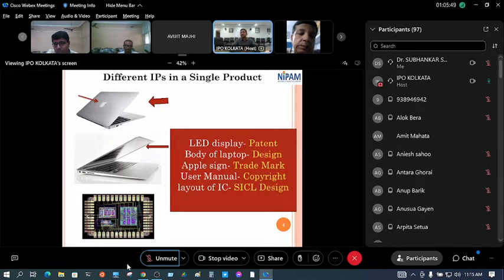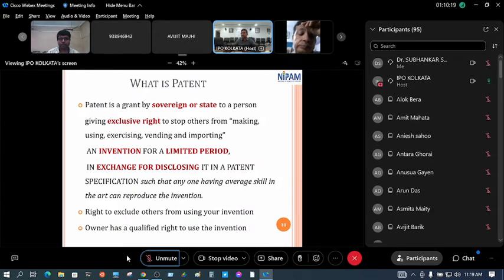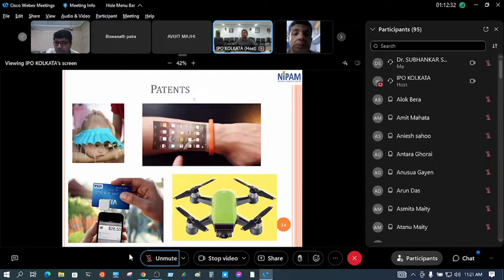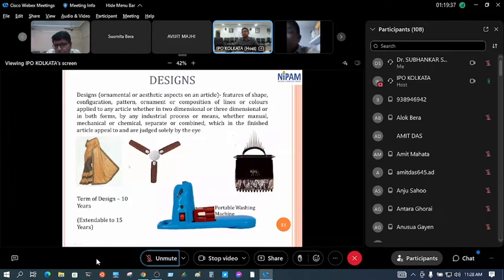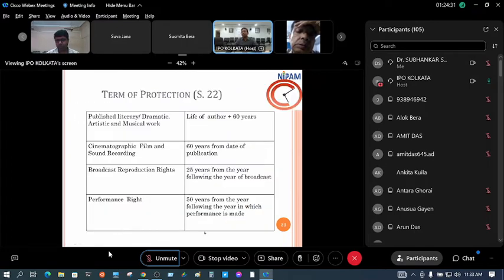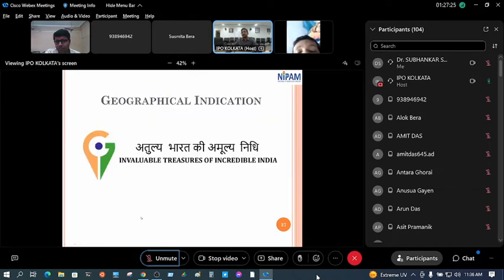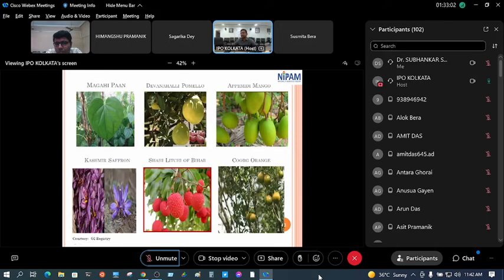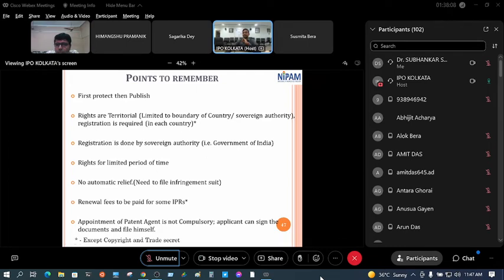Online Awareness programme on Intellectual Property Rights (IPR) on 31/05/2022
Online Awareness programme on Intellectual Property Rights
on 31/05/2022
Webinar Platform: Cisco Webex Meeting
Schedule: 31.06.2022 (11am – 12 noon)

Chief  Patron:
Dr. Pabitra Kumar Mishra, Principal, Bhatter College, Dantan
Coordinator:
Dr. Prafulla Kumar Das, IQAC, Bhatter College, Dantan
Organized by
IQAC & NSS Units I, II, III & IV , Bhatter College, Dantan